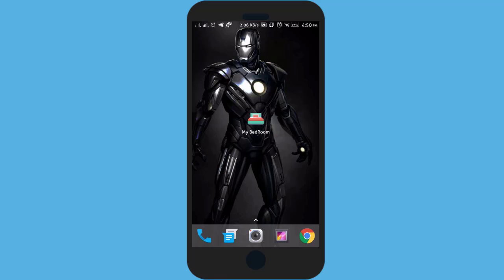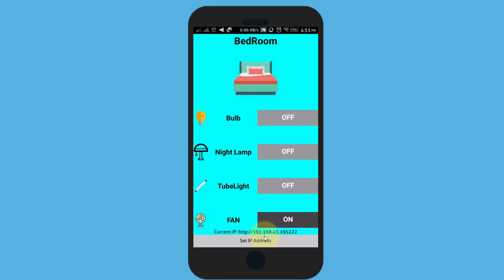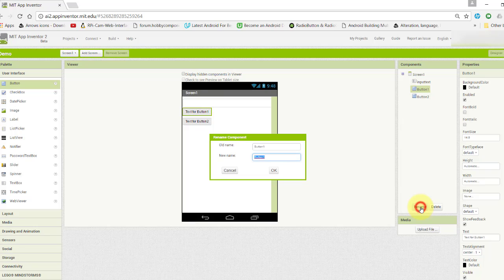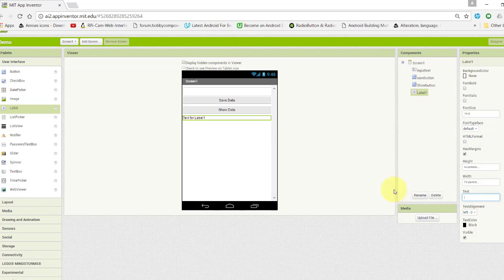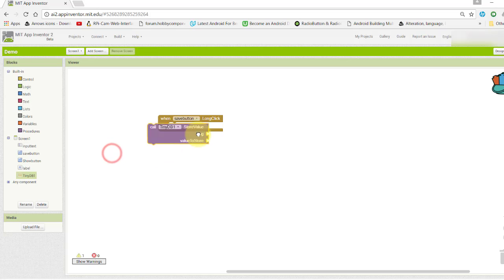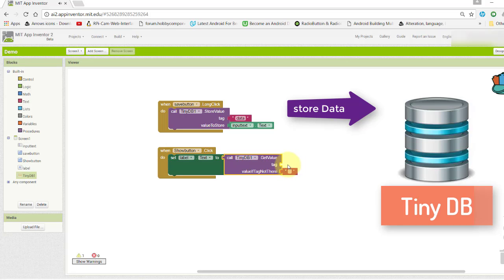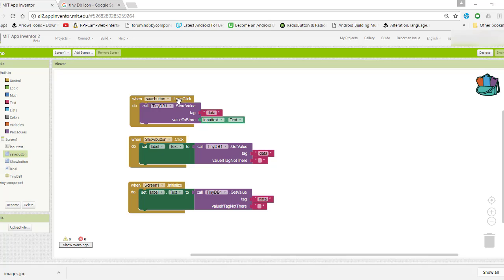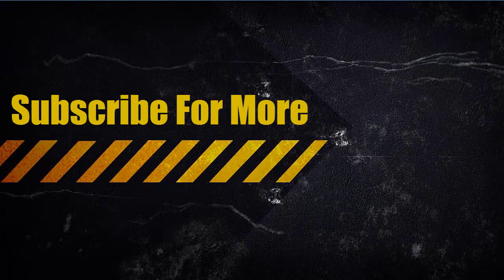Store Data using Tiny DB In MIT app inventor 2 | Part 1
In this video I will teach  you How to store some Data like IP addresses  Using Tiny DB  in MIT App inventor.
It will useful in many projects to store small data.
We can also store state using Tiny DB.